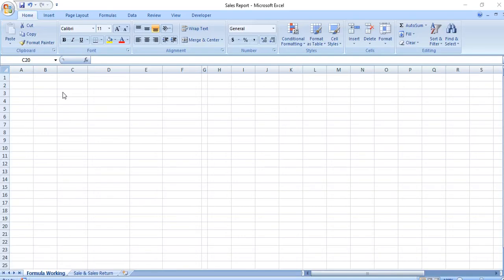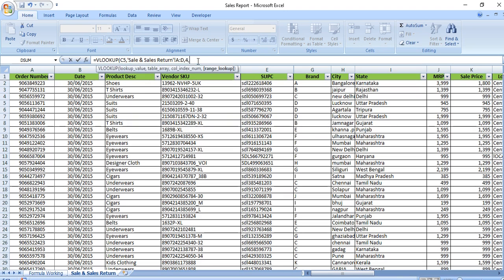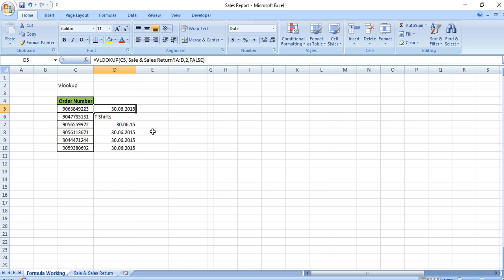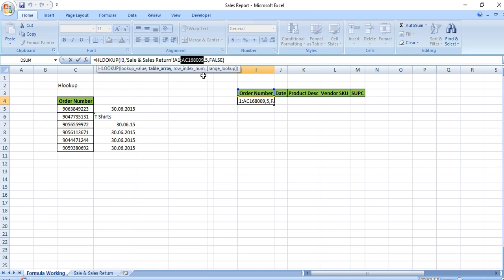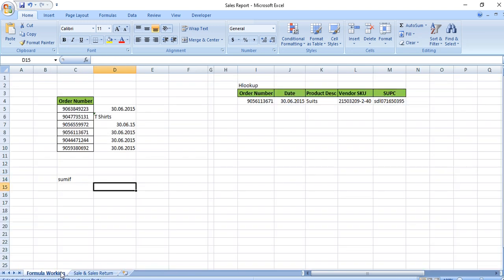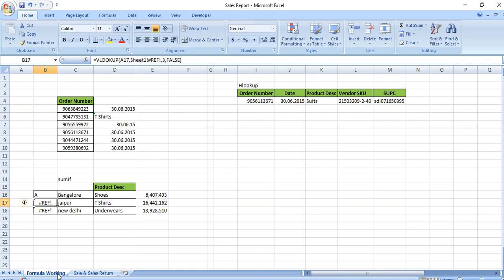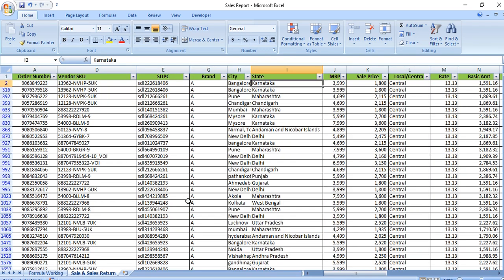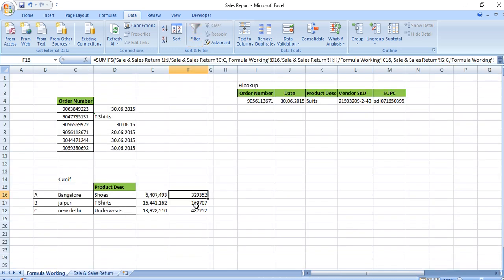Learn the power of excel formulas.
In this video I explained the application of various excel formulas like Vlookup, Hlookup, Sumif, sumifs